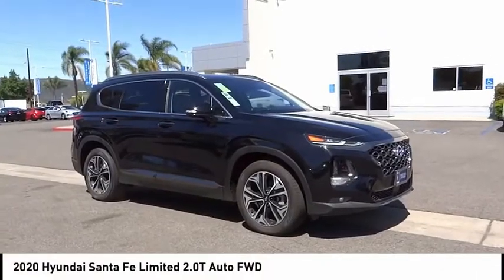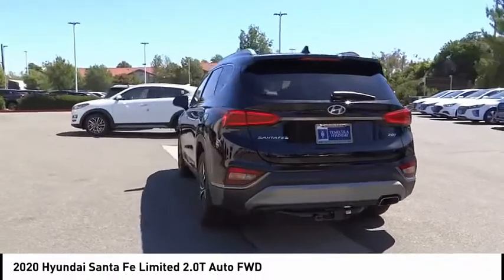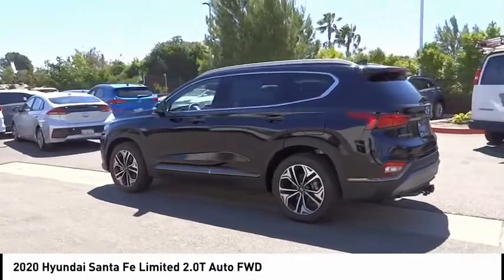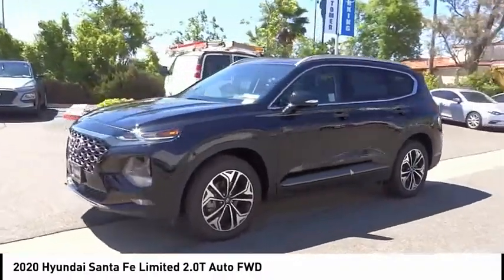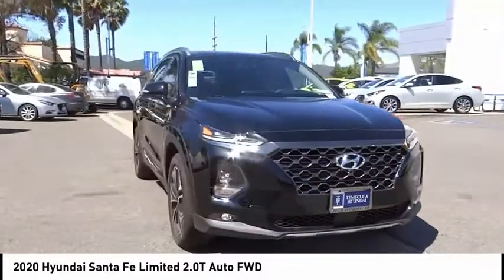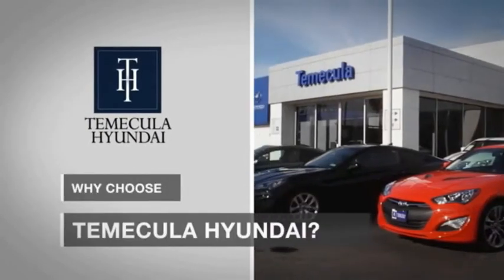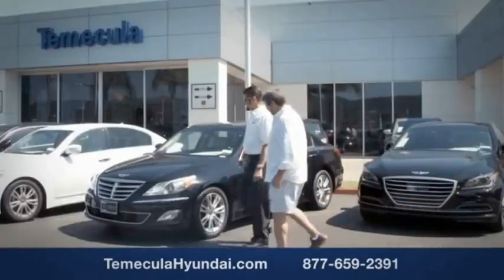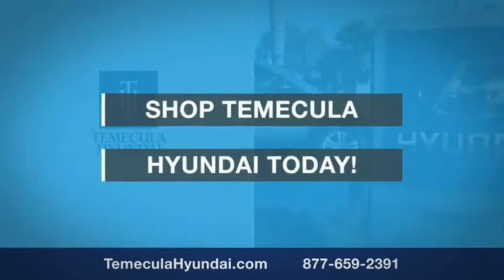2020 Hyundai Santa Fe TEMECULA MURRIETA MENIFEE HEMET CORONA ESCONDIDO 201061T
2020 Hyundai Santa Fe Limited 2.0T Auto FWD

Temecula Hyundai
27430 Ynez Rd.

TEMECULA HYUNDAI PROUDLY SERVING TEMECULA, MURRIETA, MENIFEE, HEMET, CORONA, ESCONDIDO, AND SURROUNDING SOUTHERN CALIFORNIA LOCATIONS. THIS BLACK 2020 Hyundai SANTA FE IS EQUIPPED WITH A Engine: 2.0L Turbo GDI E-CVVT 16-Valve 4-Cylinder -inc: Idle Stop & Go (IGS), AUTOMATIC TRANSMISSION, AND RECEIVES AN ESTIMATED 20 City/27 Hwy MPG. 2020 Hyundai SANTA FE Limited 2.0T Auto FWD 2020 Hyundai Santa Fe Limited 2.0T Twilight Black Limited 2.0T 4D Sport Utility 2.0L Turbocharged FWD 8-Speed Automatic with SHIFTRONIC 20/27 City/Highway MPG All sale prices exclude leases. All prices plus sales tax, license fees, $85 doc fee and any other government fees. Dealer installed accessories extra. Must finance with Hyundai motor finance using standard rates on approved Tier 1 credit. This Vehicle is Located at: Temecula Hyundai, 27430 Ynez Road, Temecula, California 92591. Dealer Installed accessories are optional and may be purchased for an additional charge.All prices subject to government fees and taxes, any finance charges, any dealer document preparation charge, and any emission testing charge.While we make every effort to ensure the data listed here is correct, there may be instances where some of the factory rebates, incentives, options or vehicle features may be listed incorrectly as we get data from multiple data sources. PLEASE MAKE SURE to confirm the details of this vehicle (such as what factory rebates you may or may not qualify for) with the dealer to ensure its accuracy. Dealer cannot be held liable for data that is listed incorrectly. Stock #: 201061T | VIN: 5NMS53AA5LH197237 | 2020 Hyundai Santa Fe Limited 2.0T Auto FWD TRACTION CONTROL ALLOY WHEELS Temecula Hyundai FOR DRIVERS IN THE GREATER TEMECULA, MURRIETA, MENIFEE, HEMET, CORONA AND ESCONDIDO AREAS, YOUR SOURCE FOR INCREDIBLE HYUNDAI MODELS IS TEMECULA HYUNDAI 27430 YNEZ RD TEMECULA, CA 92591